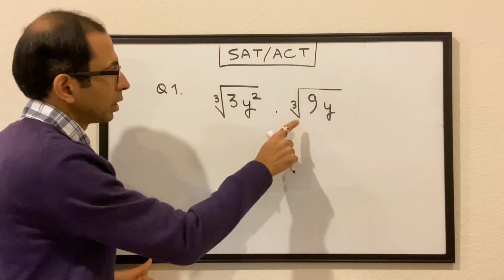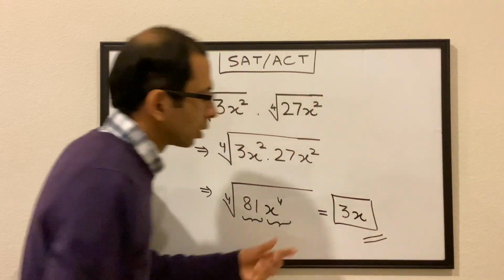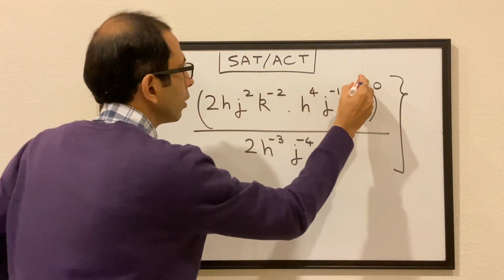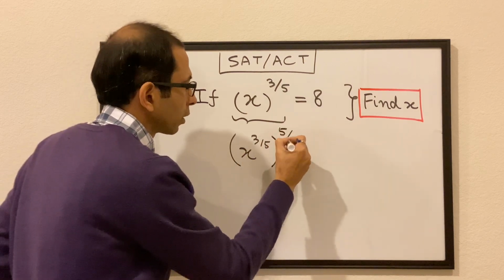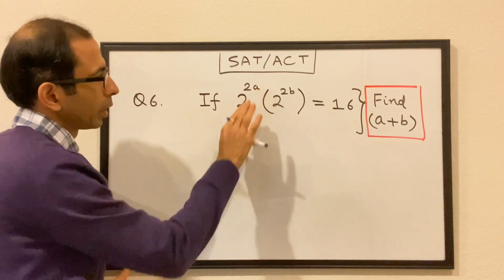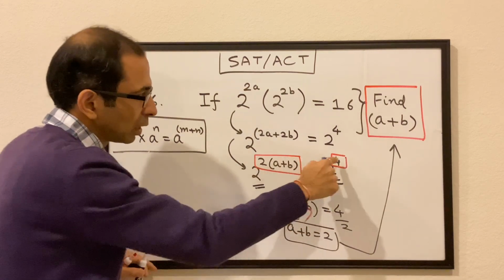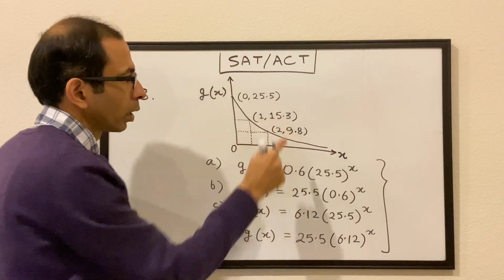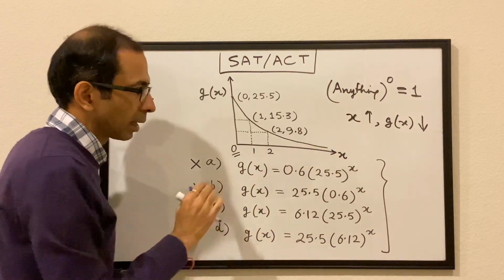Math SAT/ACT Series: Part XV (Practice Set 8)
In this video, we have taken up SAT practice questions specifically on exponents and radicals.